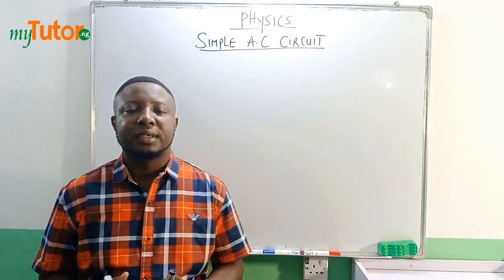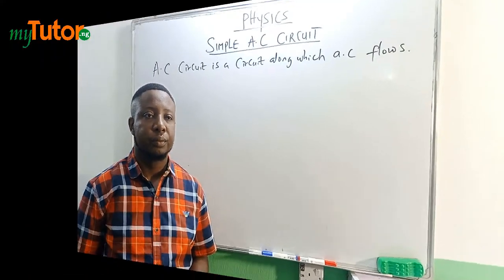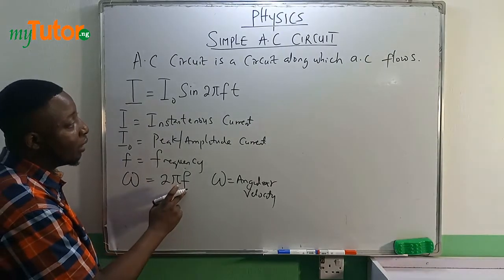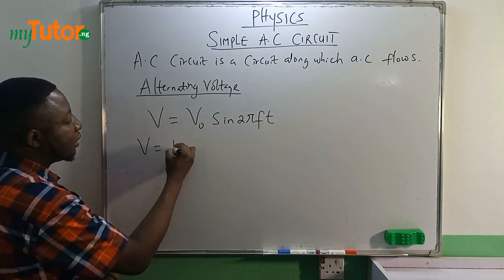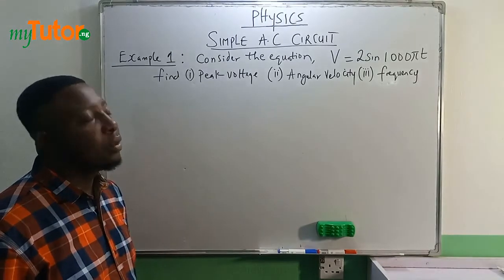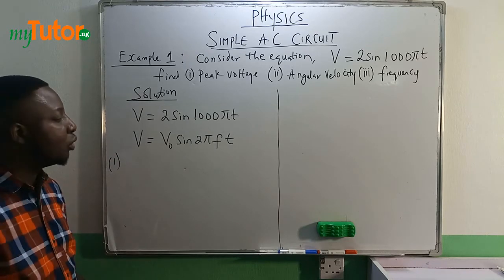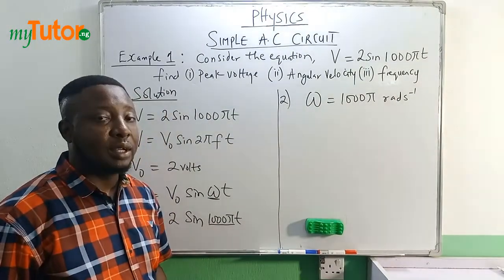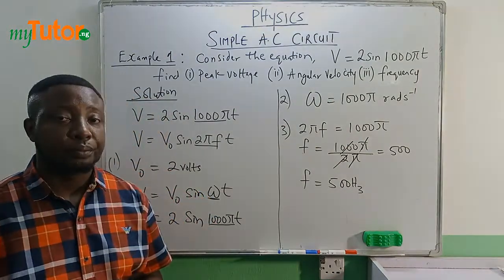Introduction to Simple A.C Circuit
This video teaches on the topic "SIMPLE A.C CIRCUIT"